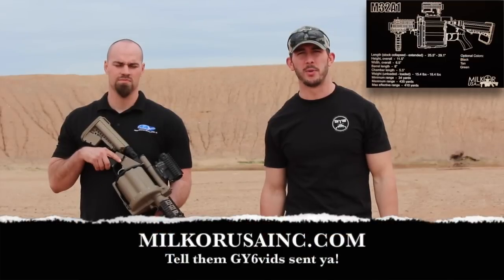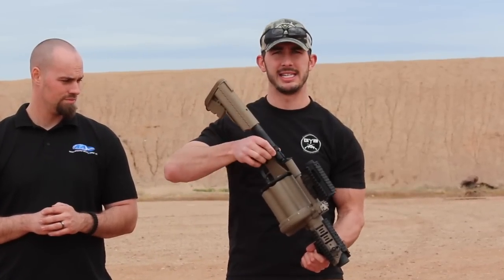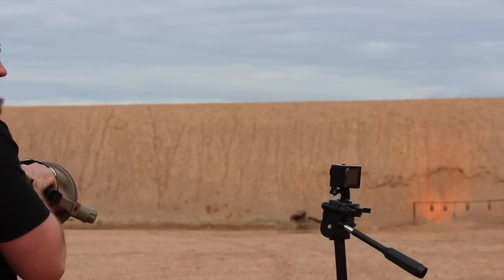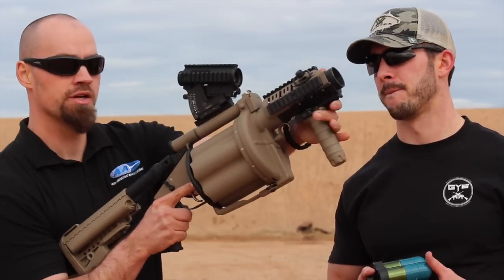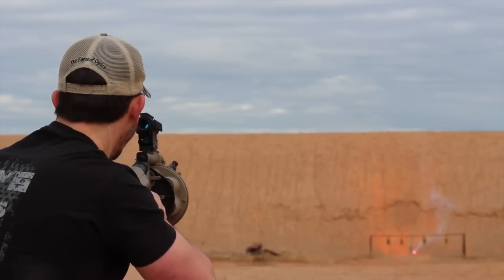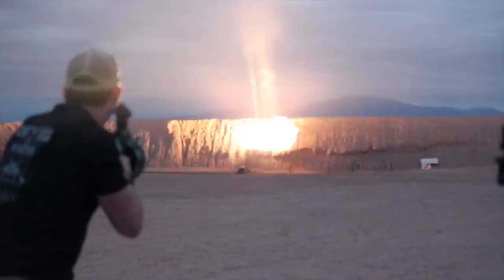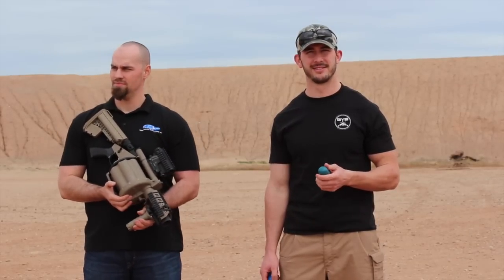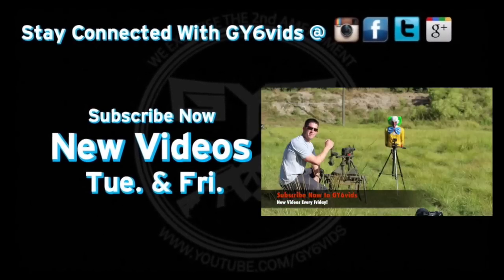M32 Grenade Launcher---MGL M32A1 MILKOR USA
-Time to shoot a Grenade Launcher;-) MGL M32A1 hope you all enjoy!

If you LIKE videos like this let me know CLICK the "LIKE" button...It helps me keep track of the videos you Love Most!